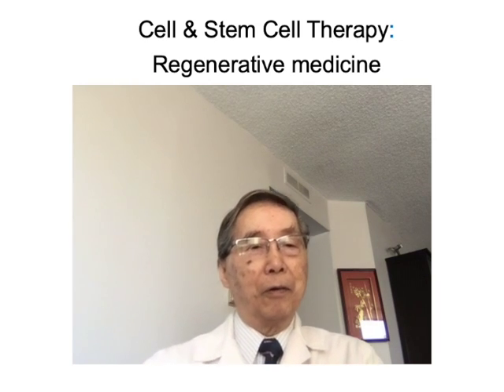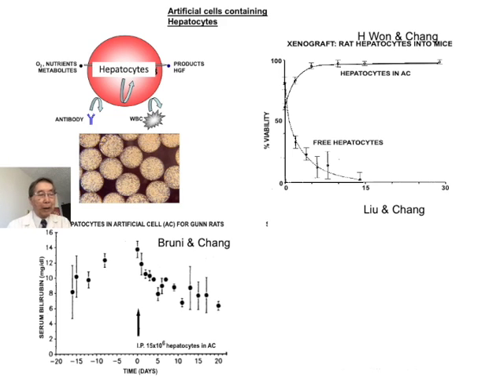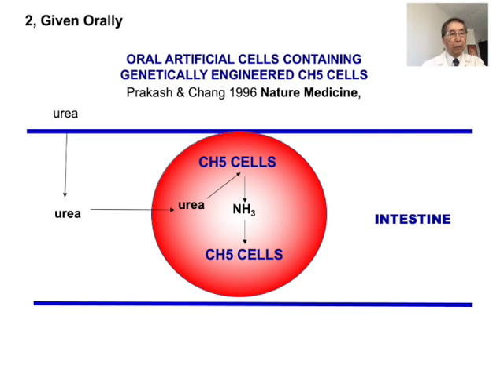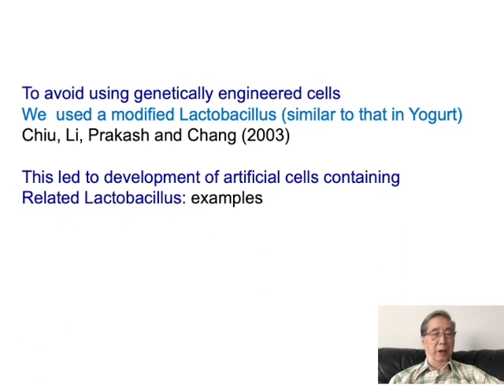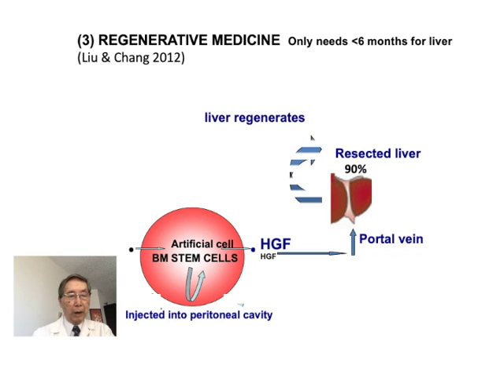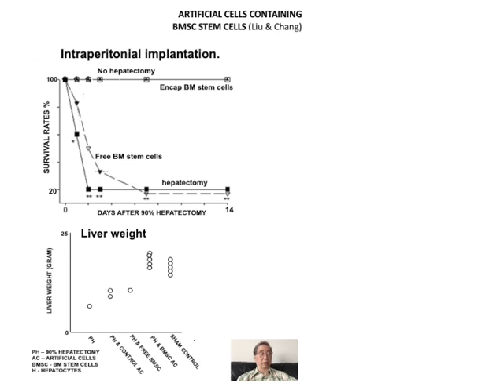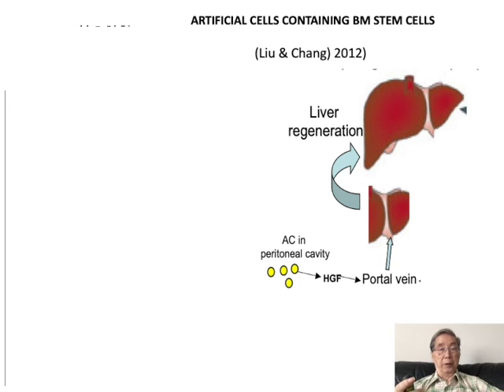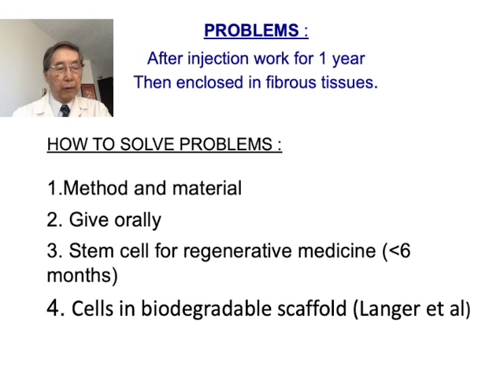6 Artificial cell for cell:stem cell therapy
6 Artificial cell for cell:stem cell therapy